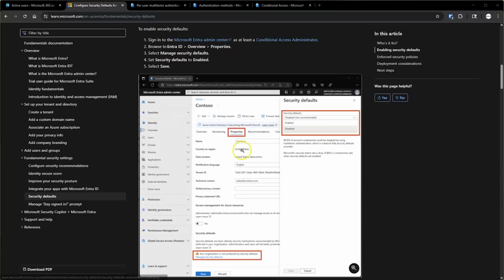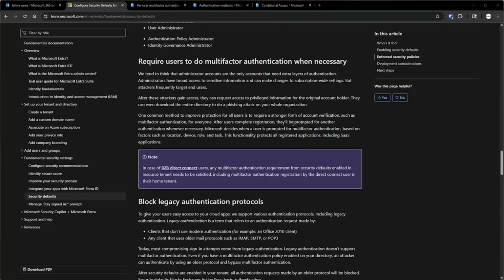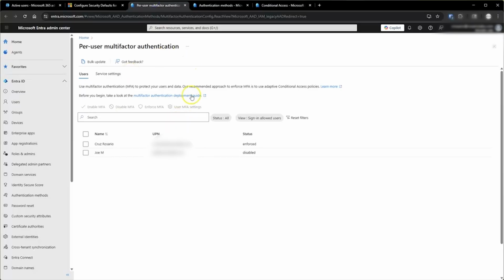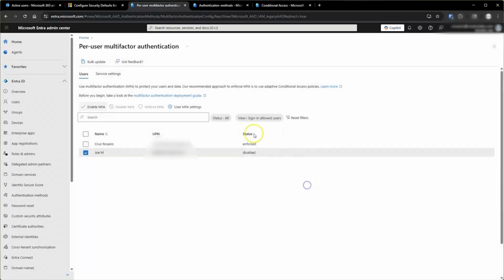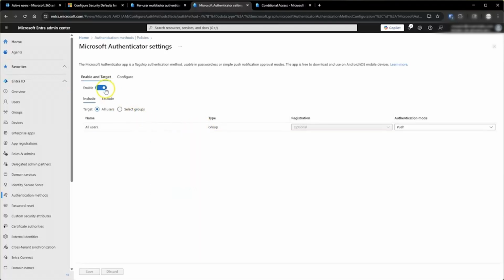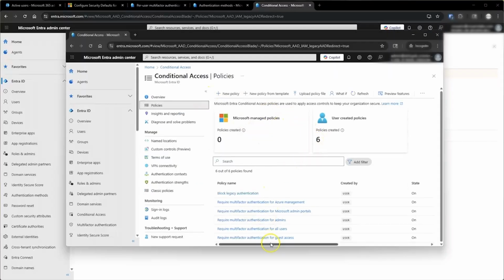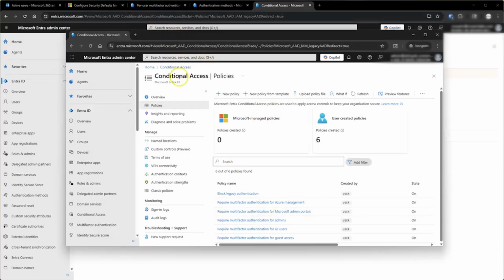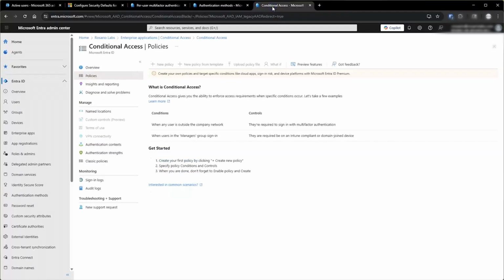Microsoft 365 Security Defaults & How to Enforce MFA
Track: Splash
Artist: Harris Heller
Source: StreamBeats Sync by Senpai Music Group